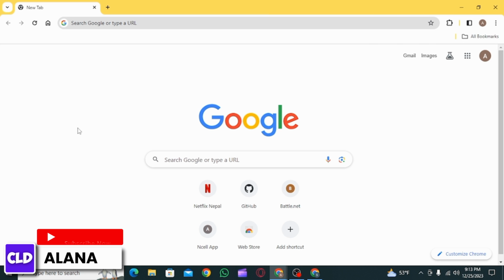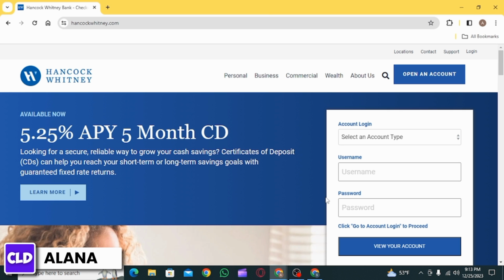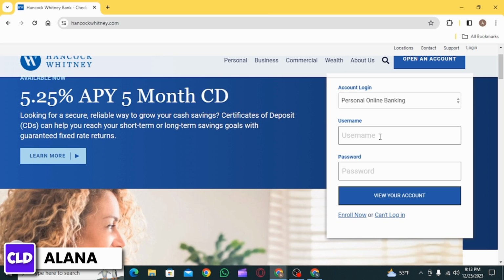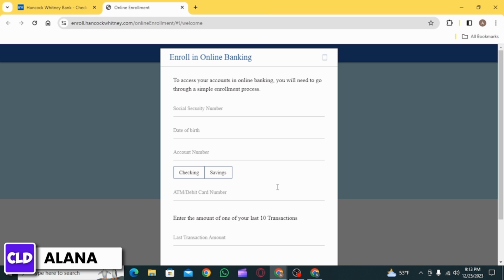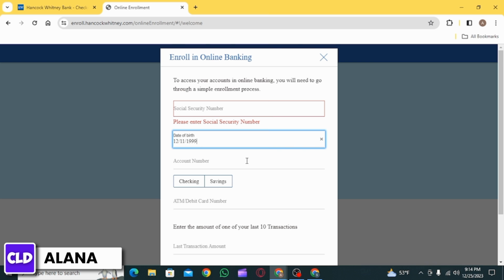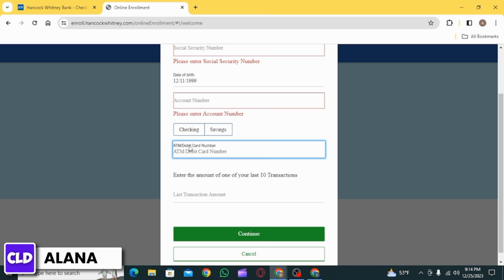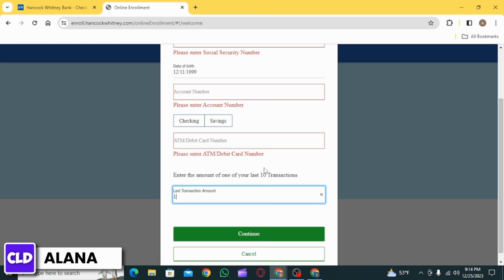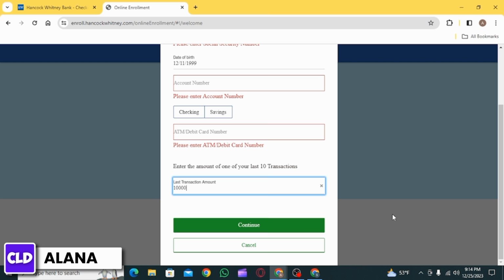How To Create Hancock Whitney Bank Account Online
In this tutorial, we'll provide you with a step-by-step guide on how to create a Hancock Whitney Bank account online, ensuring that you have access to their banking services with ease and security.

👋 Welcome to Create Login And Delete! In this video, we're here to guide you through the process of creating a Hancock Whitney Bank account online. If you're interested in opening a bank account with Hancock Whitney and want to do it conveniently from your home or office, you've come to the right place.

Steps for Creating a Hancock Whitney Bank Account Online
We're here to help. If you find this video helpful, don't forget to give it a thumbs up and share it with others who may be interested in opening an account with Hancock Whitney Bank.

📱 Timestamps:

0:00 - Introduction
0:05 - How to Create Hancock Whitney Bank Account Online
0:10 - Steps to Create Hancock Whitney Bank Account Online